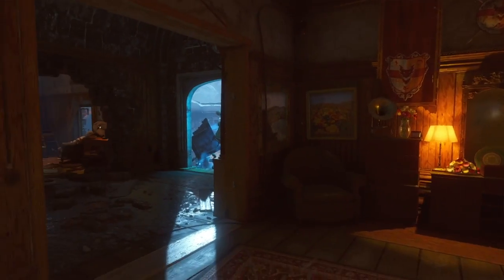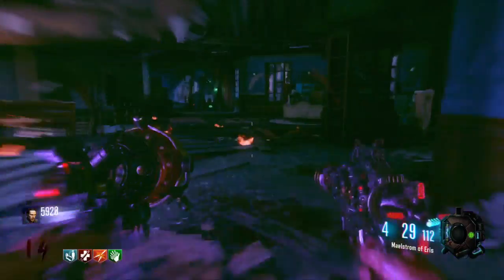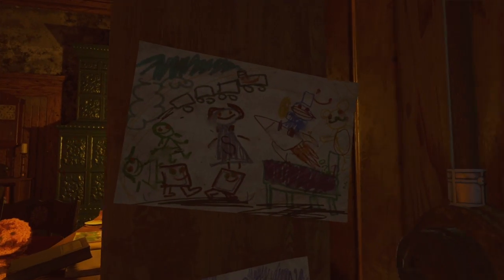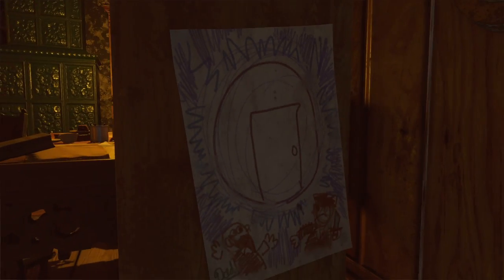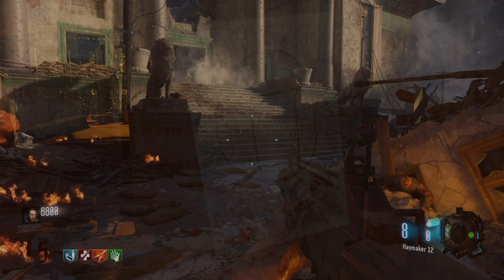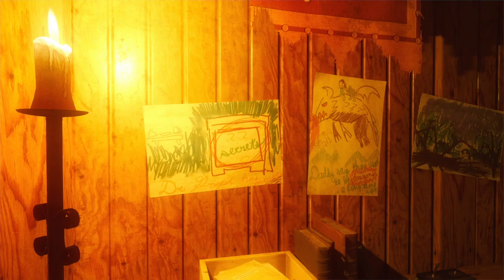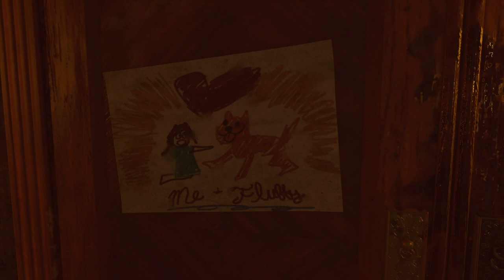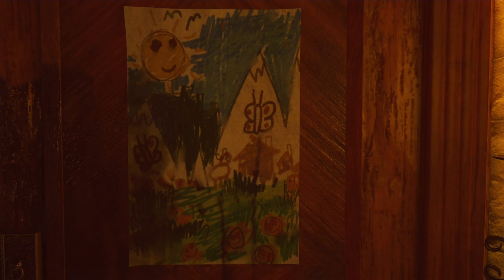SAMANTHA'S DRAWINGS TEASE REVELATIONS!? Black Ops 3 Zombies DLC 4 Easter Egg & Storyline Hints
SAMANTHA'S DRAWINGS TEASE REVELATIONS!? Black Ops 3 Zombies DLC 4 Easter Egg & Storyline